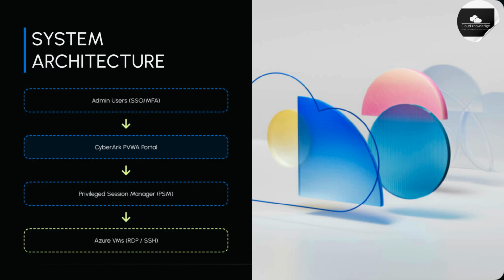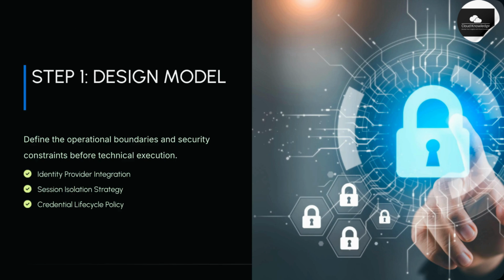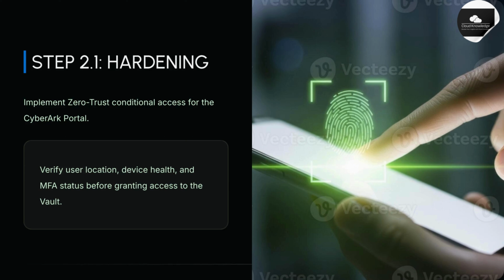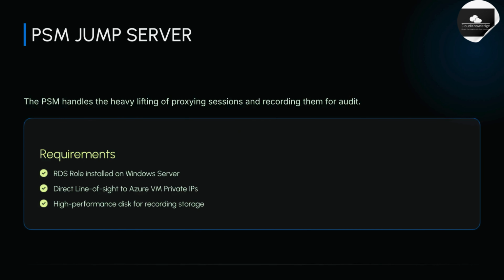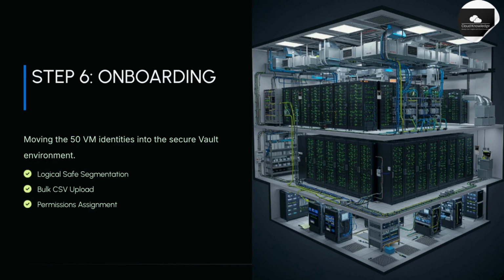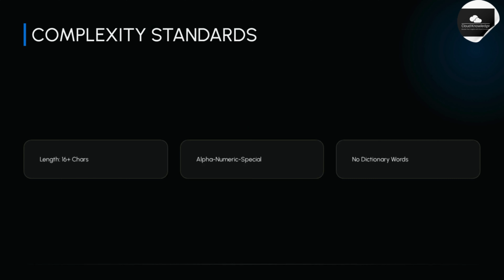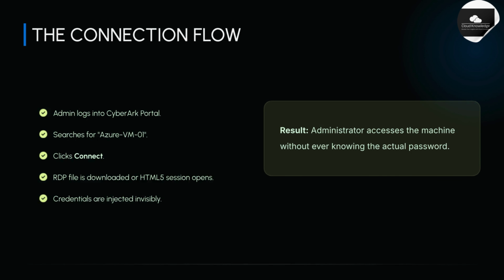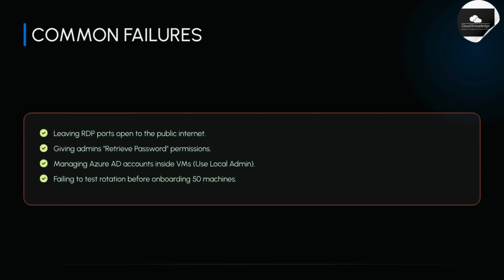CyberArk + Azure VM Integration Guide: Step-by-Step PAM Setup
In this comprehensive guide, we walk through the end-to-end architecture and deployment of CyberArk PAM to manage and secure 50 Azure Virtual Machines. Whether you are an IT Administrator or a Security Engineer, this video covers the exact workflow needed to eliminate direct VM access and automate credential management.

What you will learn in this video:

✅ Designing a High-Level Architecture for CyberArk in Azure
✅ Setting up Entra ID (Azure AD) SSO for the PVWA Portal
✅ Configuring PSM (Privileged Session Manager) for RDP and SSH isolation
✅ Automating Password Rotation for Windows and Linux VMs via CPM
✅ Hardening Azure NSGs to block direct RDP/SSH bypass
✅ Enabling session recording and audit trails for compliance

Scenario Details:

Users: 10 Admin Users
Inventory: 50 Azure VMs (Windows & Linux)
Access Method: CyberArk PSM Only
Security Model: Zero Trust / Just-In-Time ready